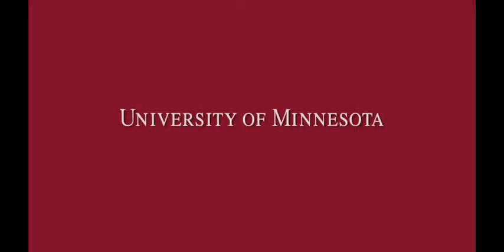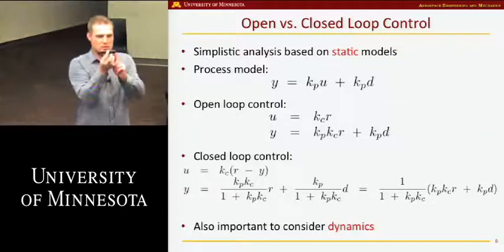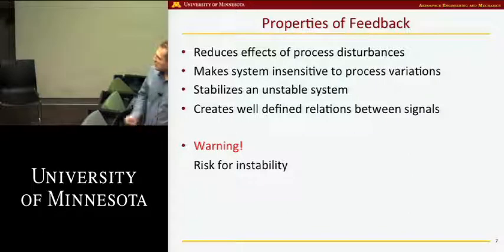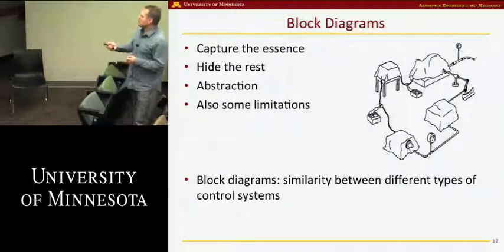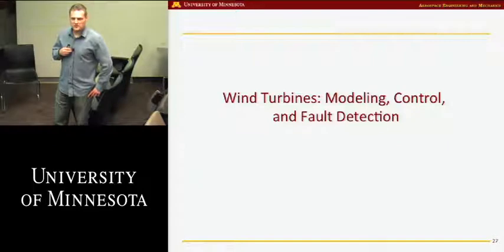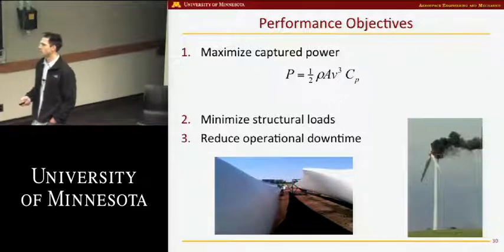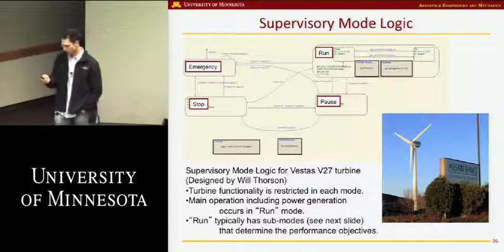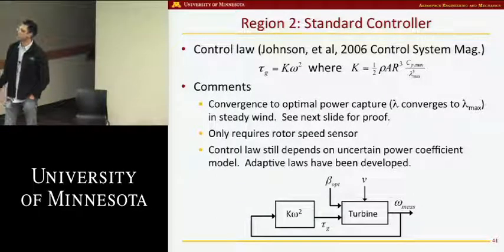Wind Energy Essentials Module 6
Module 6: Wind Turbine Control